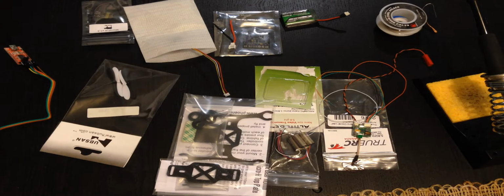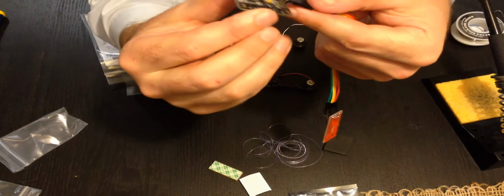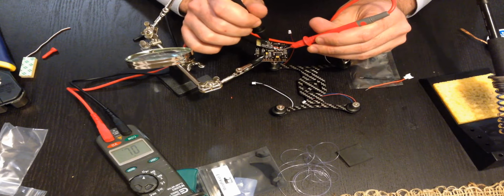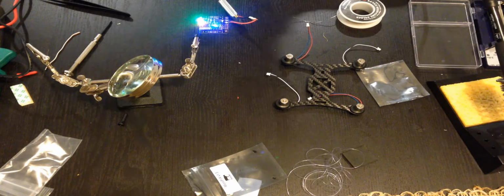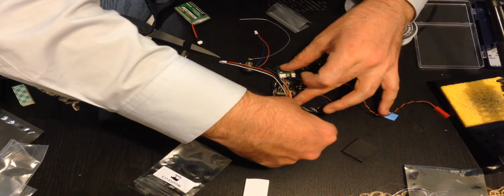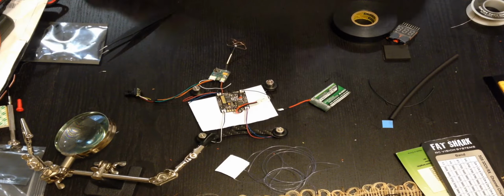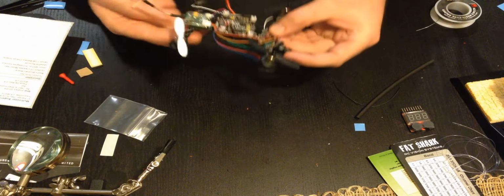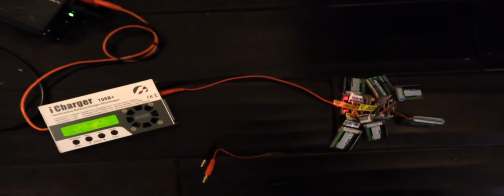Building my 110 micro quad with Pheonix Flight Gear frame and FPV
This video was my attempt to document building my 110 micro FPV quad.  I did a really bad job of keeping things in frame and will try to do better next time.

I also posted some details here if you prefer to read.